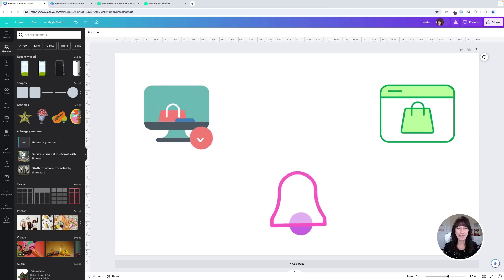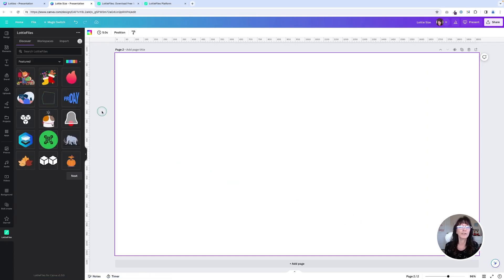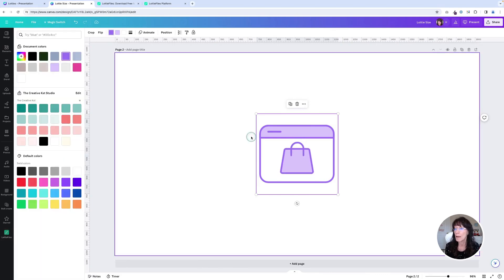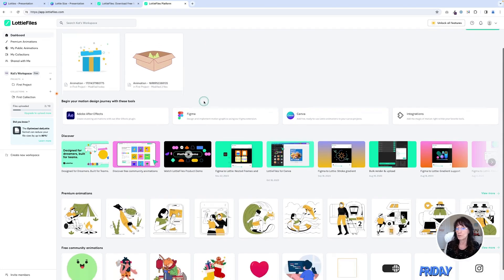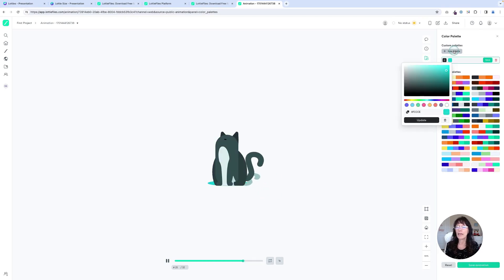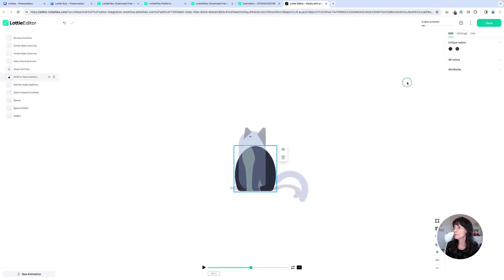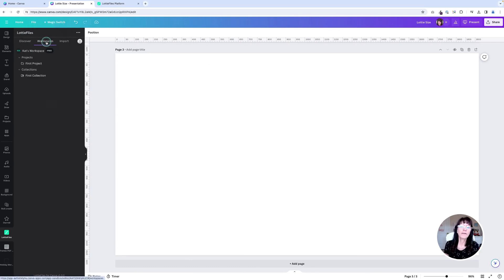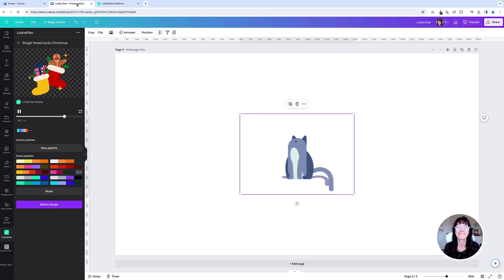Create Fun Animations in Canva with LottieFiles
There is a whole new way to animate your Canva designs! By using the new LottieFiles app in Canva, you can create fun and engaging content with animated elements. Choose from over 100,000 animations all for free! And the best part is that they are color customizable! In this tutorial we'll take a look at how to add these versatile Lotties to help you stay on brand! And the best part is that when you use these animations in your designs, Canva will save a copy of it to your video uploads folder so you can use it again in the future!🙌🏻

🎉 LOVE FREEBIES?

Kat 🐾